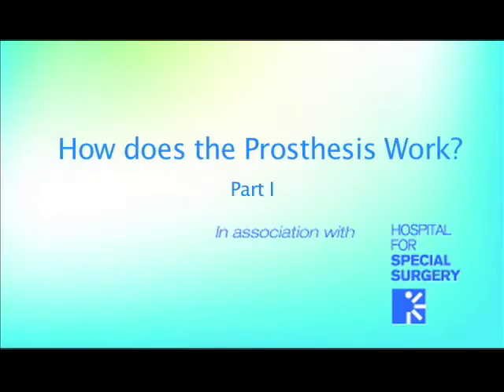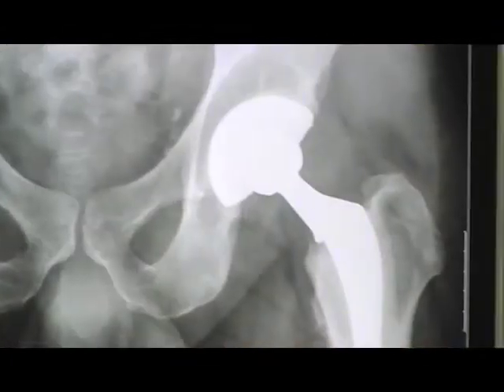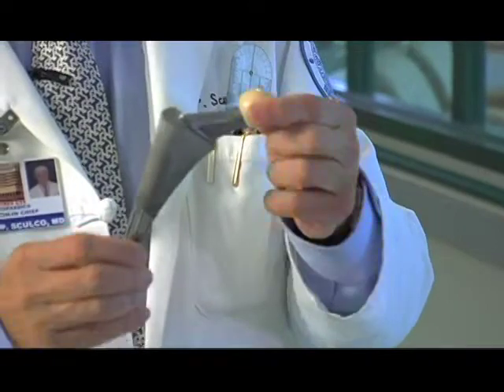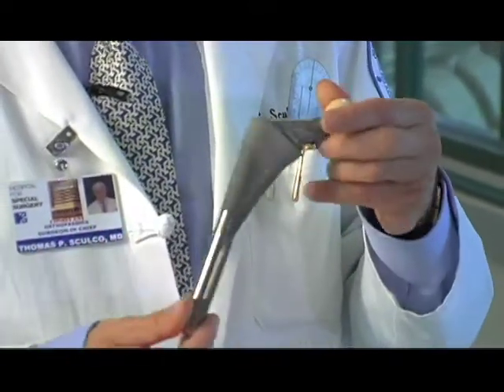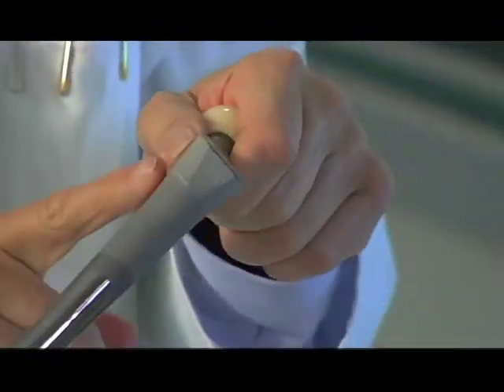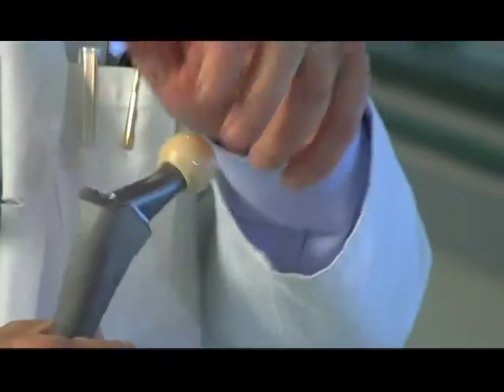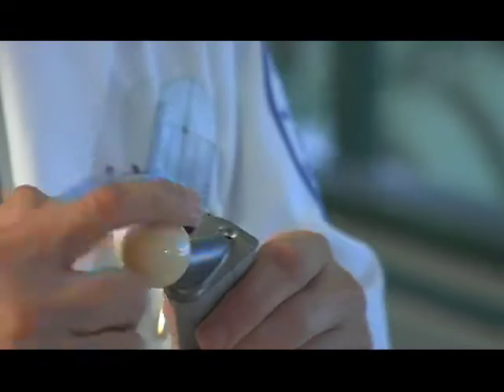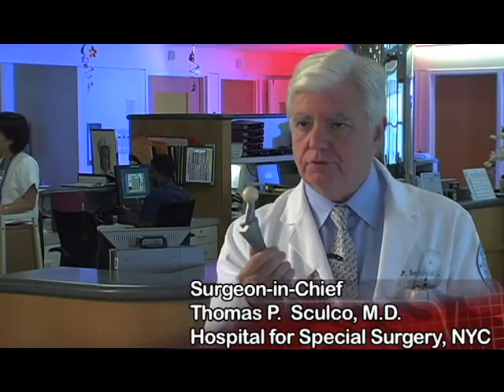"How Does the Prosthesis Work? Part I" featuring Dr. Sculco (ArthritisMD)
"When this is inserted into the bone, bone sees bone, and it grows into the device. And that's how the fixation occurs" Doctor Thomas P. Sculco, Surgeon-in-Chief at the Hospital for Special Surgery in New York, explains the nature of the hip prosthesis and its materials in this first segment.